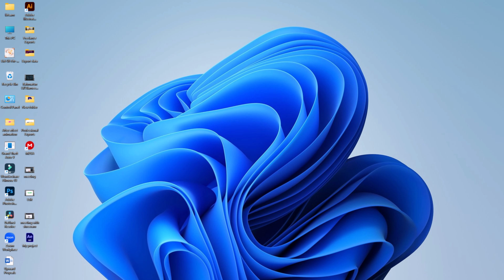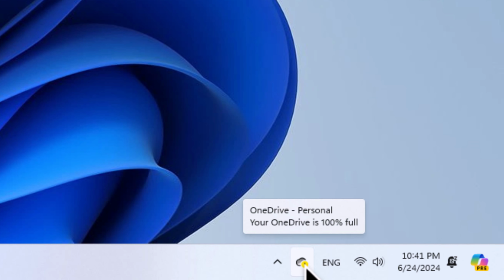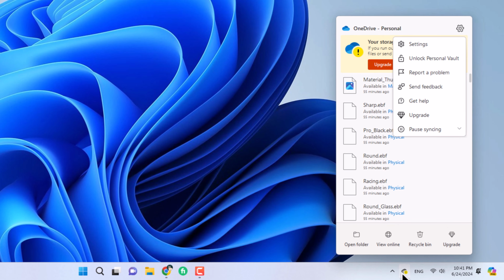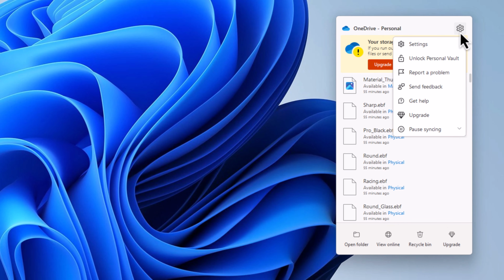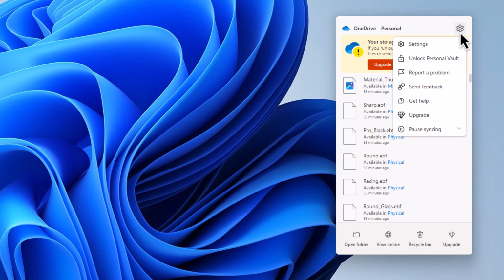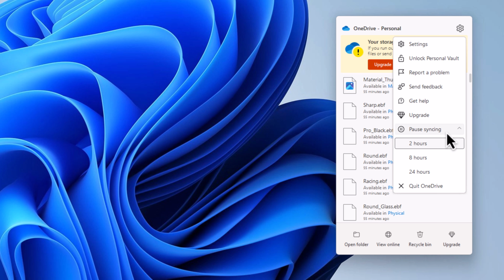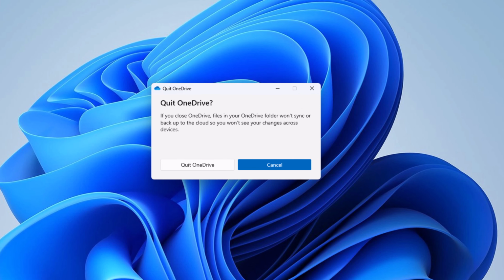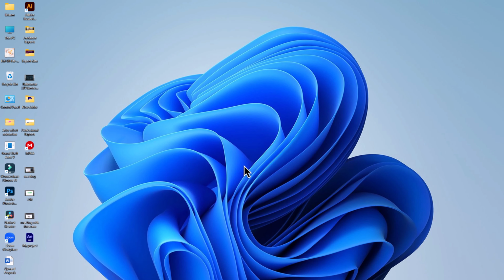How To Stop The Sync in OneDrive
How To Stop The Sync in OneDrive | Learn how to take control of your OneDrive sync in this step-by-step tutorial! Say goodbye to unwanted cloud storage and hello to a seamless transition to another service. Click that white cloud icon in the taskbar and let's get started!

Time Stamps ⏰
0:00 Intro How To Stop The Sync in OneDrive
0:09 How To Stop The Sync in OneDrive
1:05 Final How To Stop The Sync in OneDrive